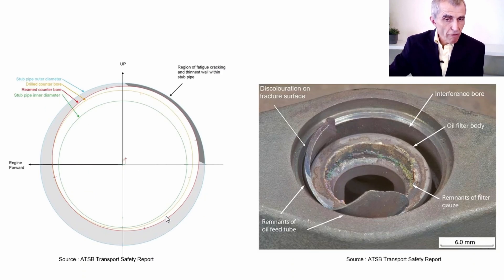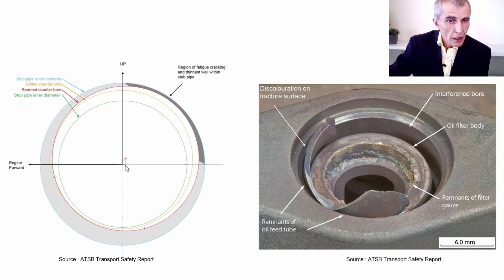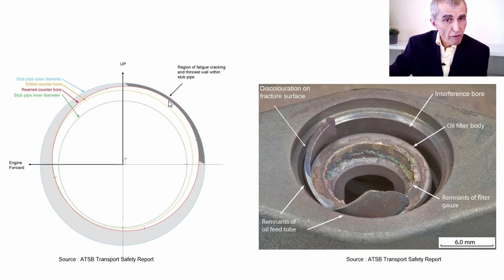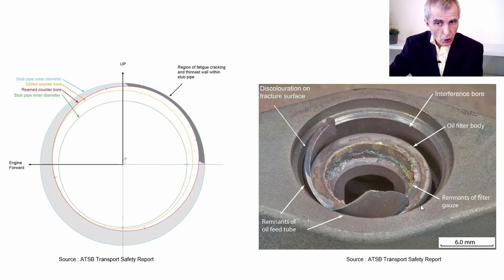Safety Analysis - Attention to the Details - Frederic Contenot - PRA - UERF - Aircraft Certification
Welcome to the Aircraft Certification Channel!

Today’s video is about the importance of paying attention into the details when designing or performing a Safety Analysis of an aircraft.

Frédéric Contenot uses an uncontained engine rotor failure (UERF) accident that occurred in one of the Qantas A380 airplanes to explain how the failure of a small component can lead to cascading failures, resulting into a serious incident at the aircraft level.
He also explains what can be done to prevent such occurrences, and how to mitigate the severity of the effect of such failures.

If you want know more about the Qantas accident you can check the ASTB report

Frédéric Contenot is a Senior Safety and Reliability Engineer with more than 25 years of experience in the aviation industry. If you you want to know more about his professional journey, you can check thru the

Rafaela Caillaux and Clarissa Fedel